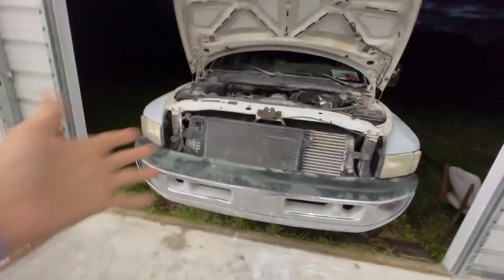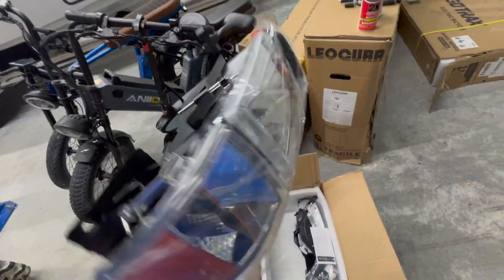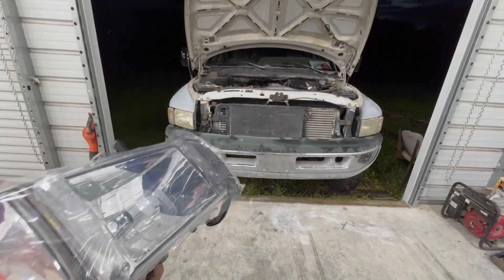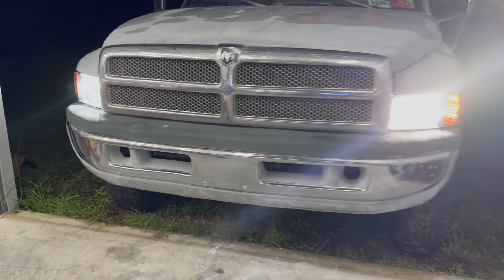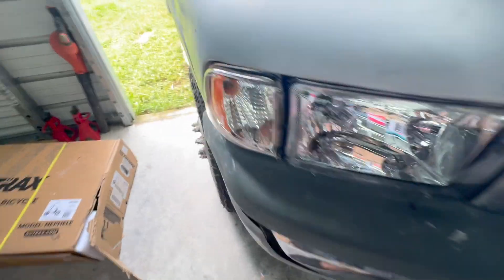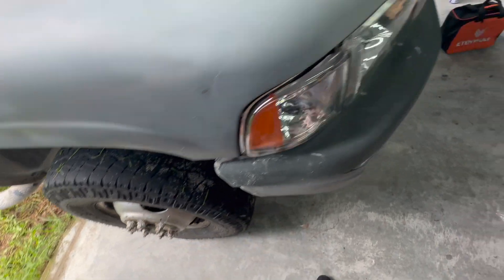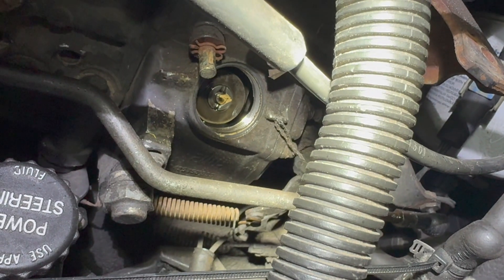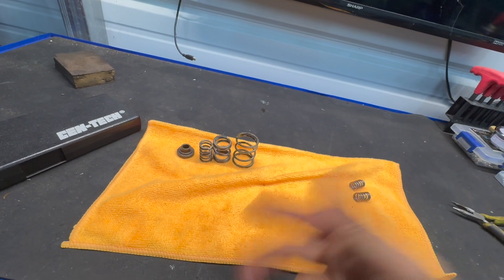Project Lucille | Cummins 3500 | GSK 3000rpm | HID upgrade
Watch as we upgrade the headlights and put in some 3000rpm governor springs to unlock more POWER and RPM!

send us stuff:

horsepower logic
587 105th ave n
unit 21